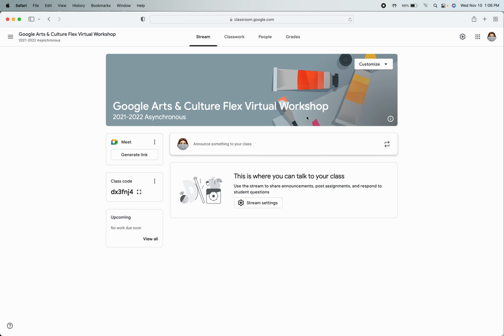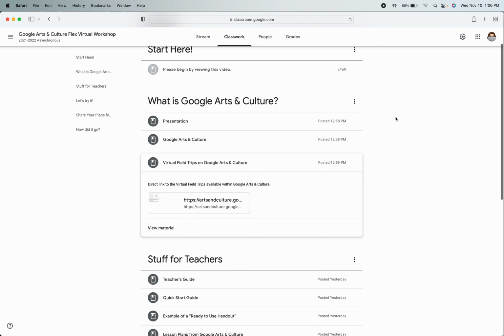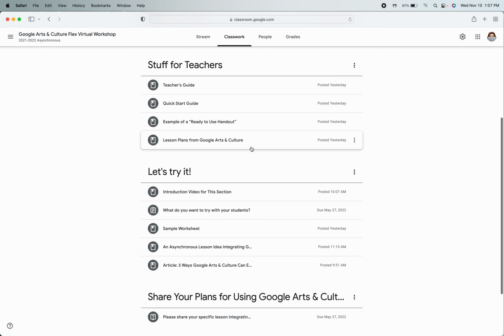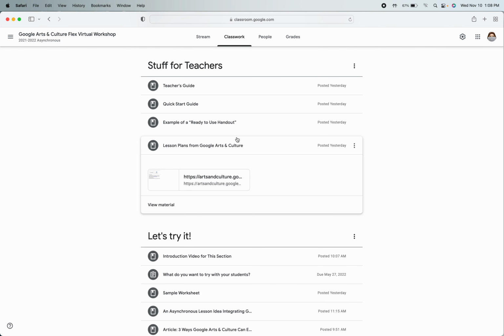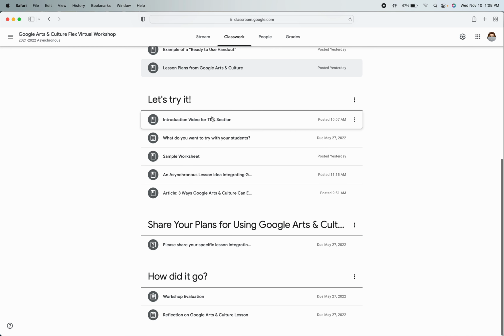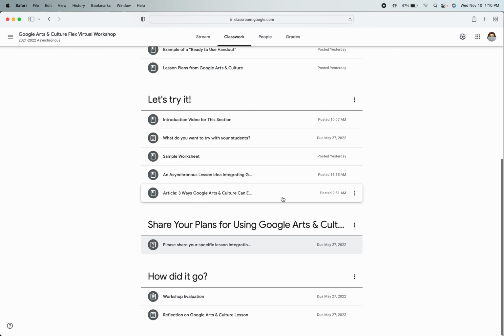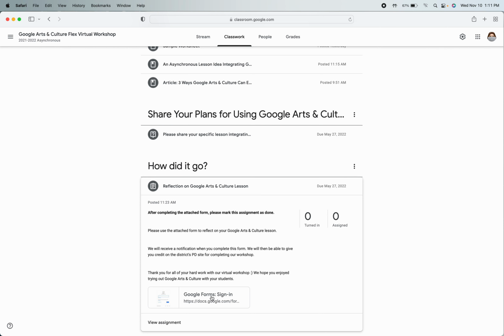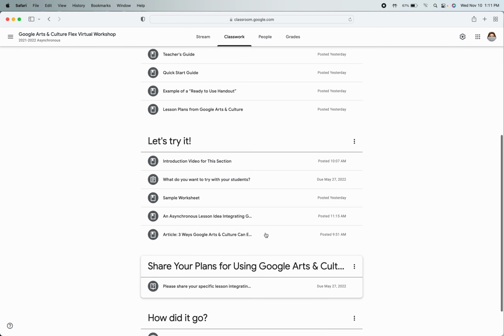Virtual Workshop Introduction Video Google Arts & Culture